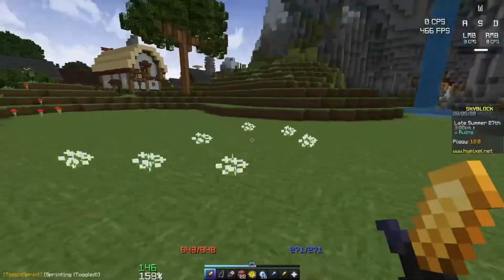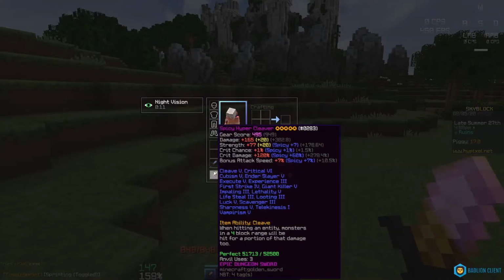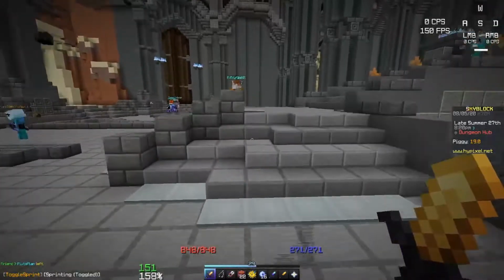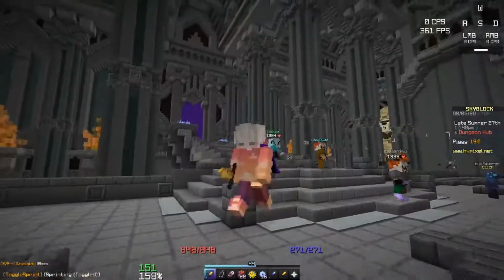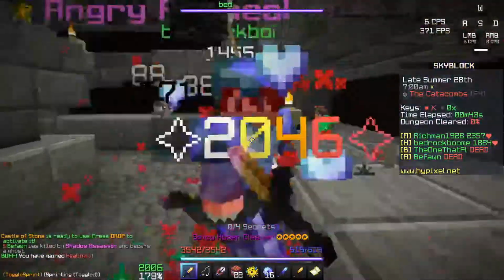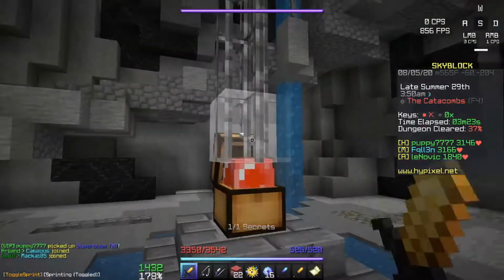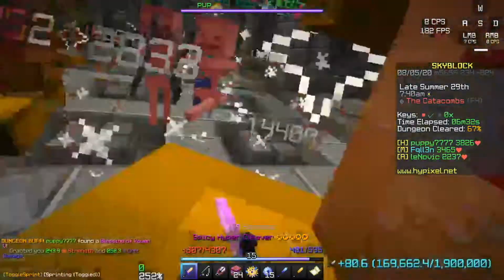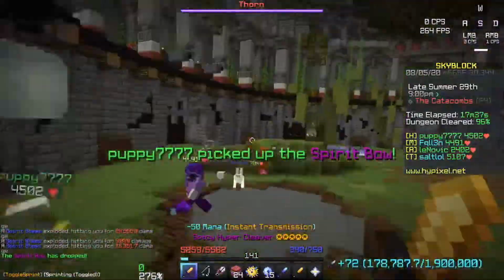Hyper Cleaver is INSANE | Hypixel Skyblock Dungeons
There are many weapons in Hypixel Skyblock, one of them is extremely underrated and overpowered. Watch this video to find out!

TimeStamps
Intro 0:00
Stats 0:20
Comparing to Adaptive Blade 1:02
Pricing 1:31
Essence Crafting 1:46
Benefits of Low Cost 2:16
Reforging 2:33
Enchants 2:45
Gameplay 3:03
Outro 7:52